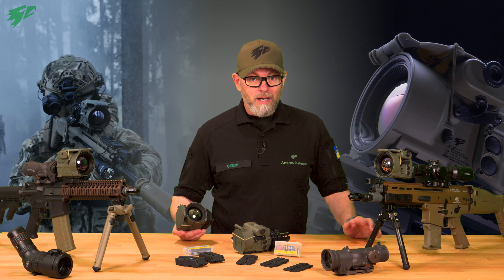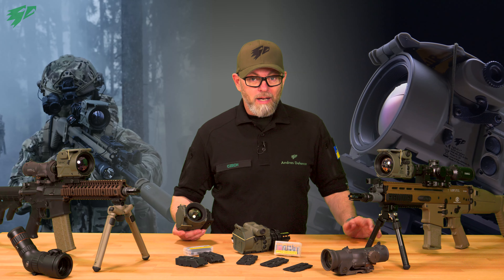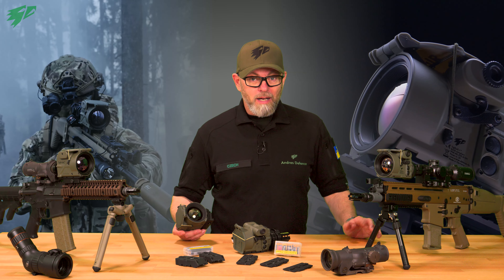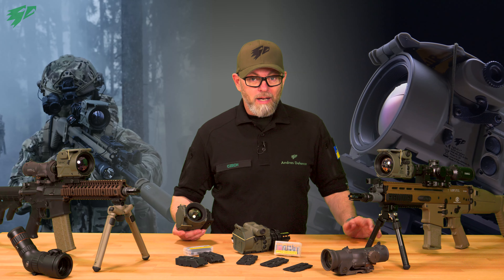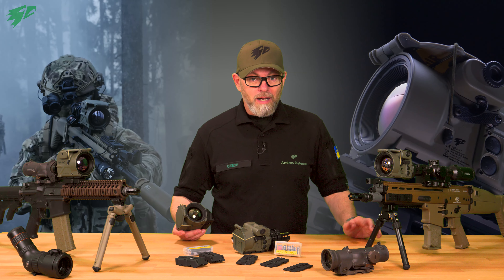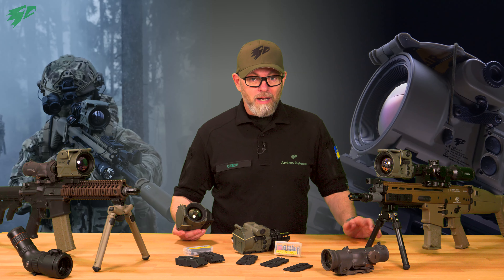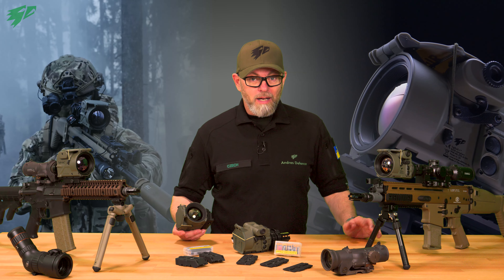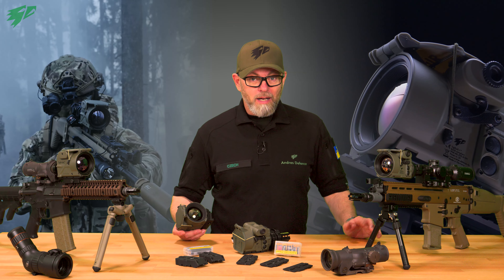TigIR™ Thermal Clip-On - Part 1: Introduction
Are you looking for a particularly precise, lightweight, and compact thermal clip-on that is compatible with a wide range of weapon platforms? A device that is light enough for assault rifles, yet accurate enough for sniper rifles and even short and rugged enough to be used on machine guns?
In this series we show the TigIR™ from Andres Defece from Berlin Germany

If you have any questions, don't hesitate to let us know.
Your Andres Defece Team